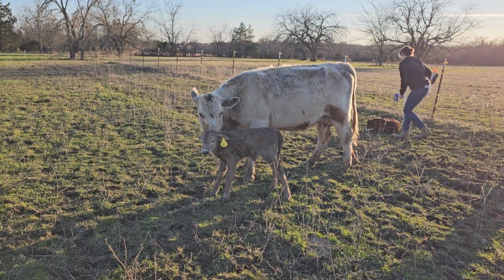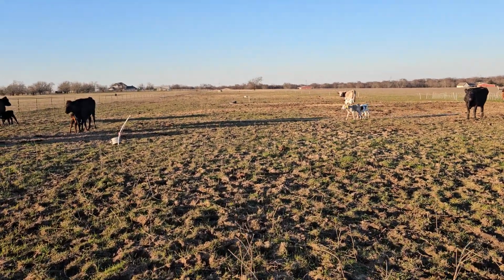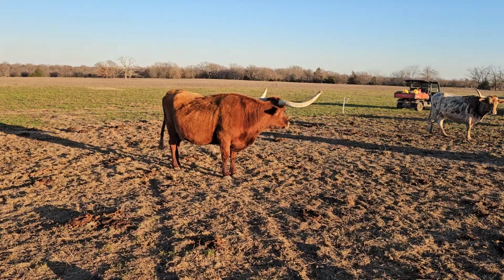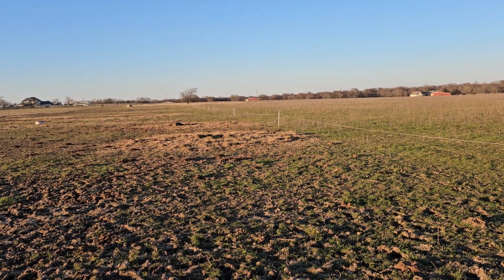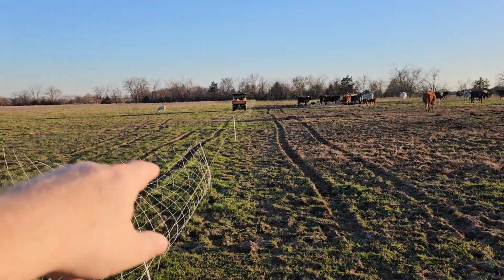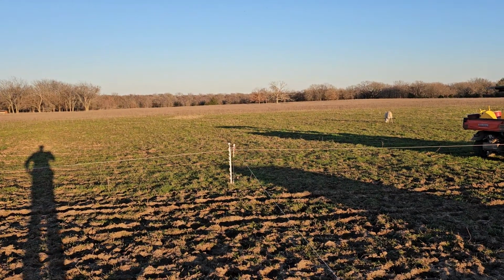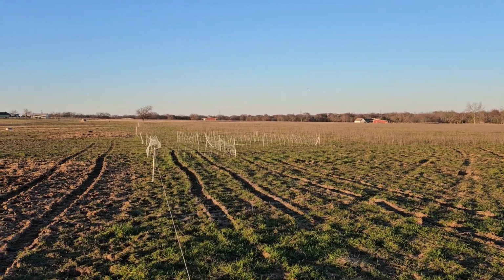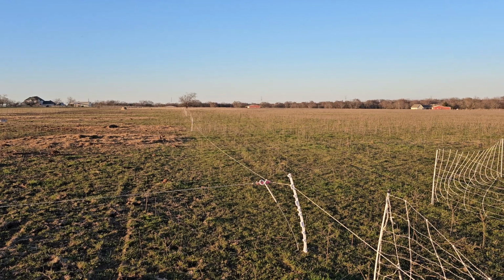We are just full of calves now (and I bought the sheep from my neighbor)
2 more births, for a total of 3 today!

I bought 28 sheep -- 16 ewes and 12 lambs. It's a combination of Dorper and Barbados (Barbies). I plan on using St. Croix rams for a while and then maybe mixing up the genetics some.

My neighbor was feeding his sheep feed, and so their hooves were growing rapidly. Because he couldn't keep their hooves trimmed, they would get infected with foot rot. At least that's the theory right now.

When I brought the sheep in I was originally planning to move them into an area next to the dogs, but I decided to put them with the dogs, and the dogs were just too friendly for the sheep. The dogs love to lick and hug the sheep and the sheep want nothing to do with it. It took a while for everything to settle down, and in the process a lamb ran through the barbed wire and got her face cut up. Another sheep just collapsed from exhaustion.

I should probably invest in woven wire fencing around the perimeter of the property to prevent any accidents with barbed wire in the future. Electric fencing is not a perimeter fence -- it is just a suggestion to the animals.

Monday February 19th, 2024 5:30 PM